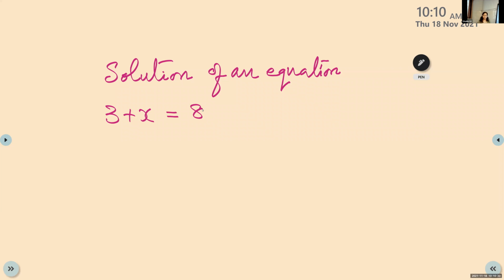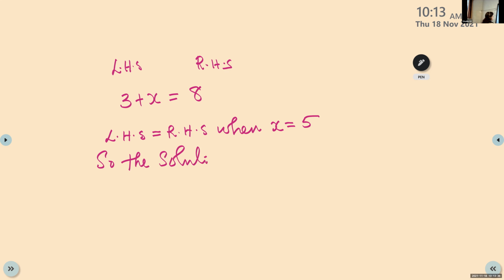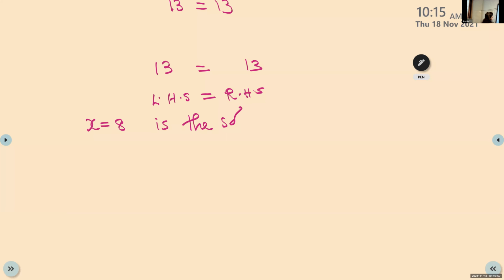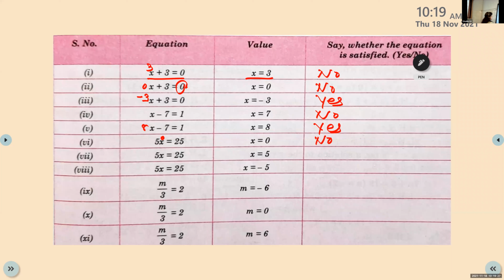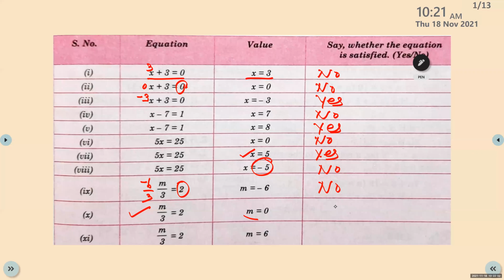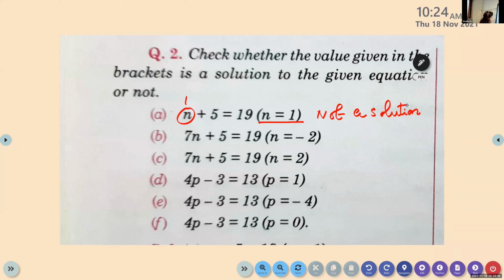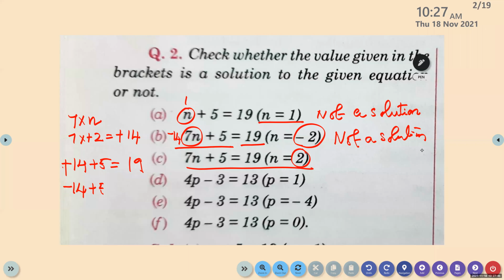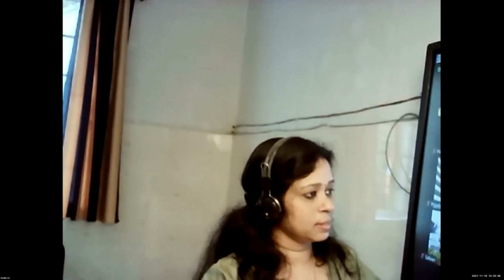Dr Raju Davis International School | CLASS 7 MATHS | 18-11 -2021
CLASS  7   MATHS   SIMPLE EQUATIONS